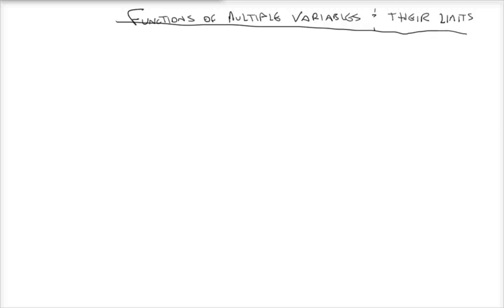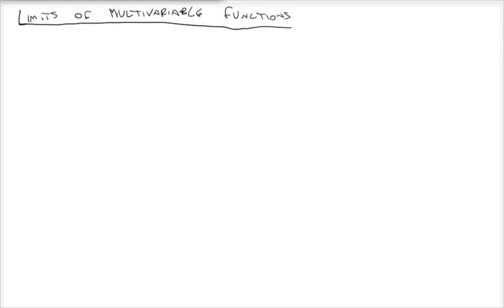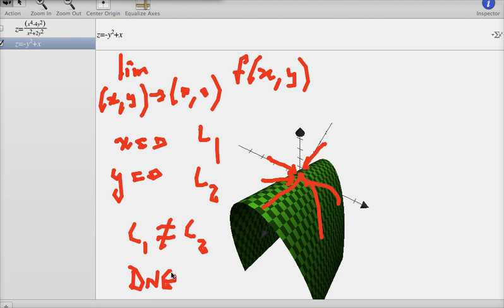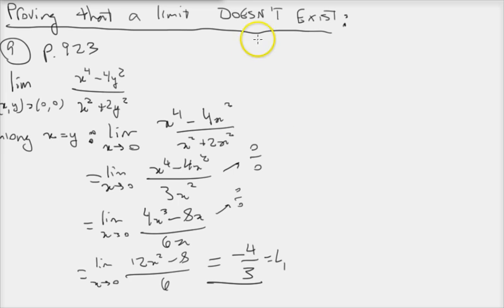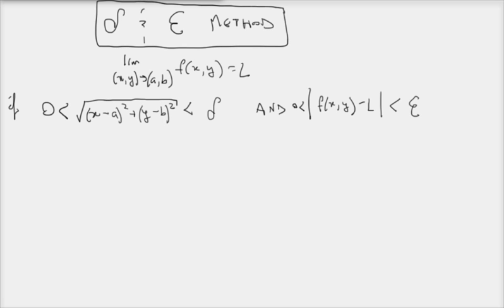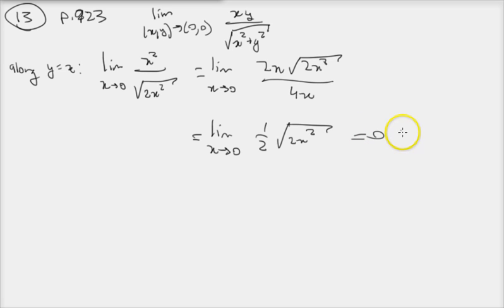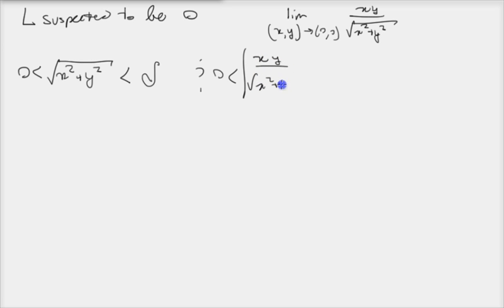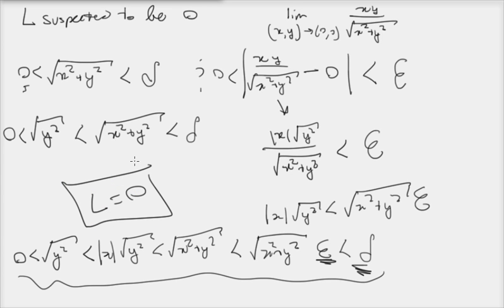Stewart's Calculus Chapter 14 - Functions of Multiple Variables & their Limits